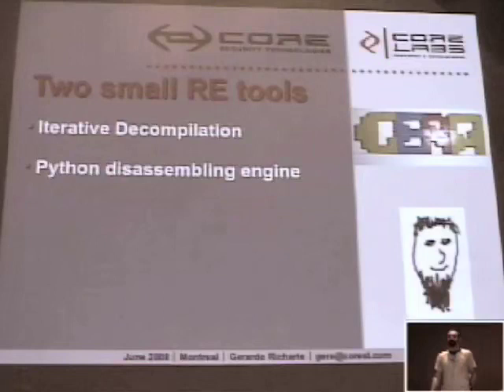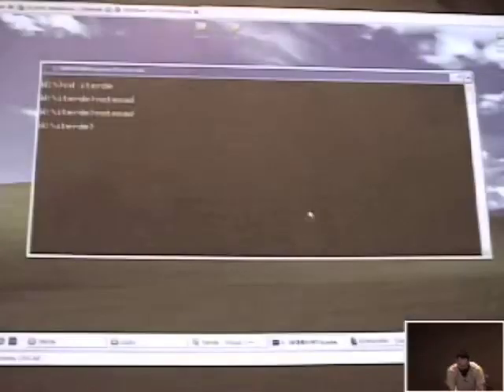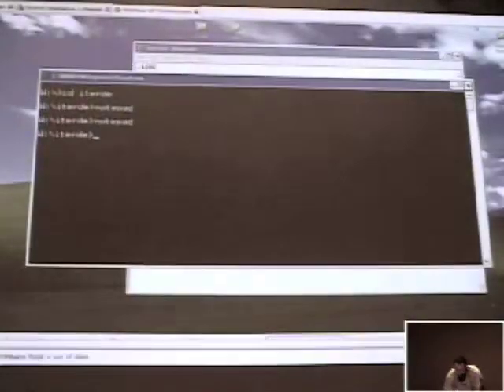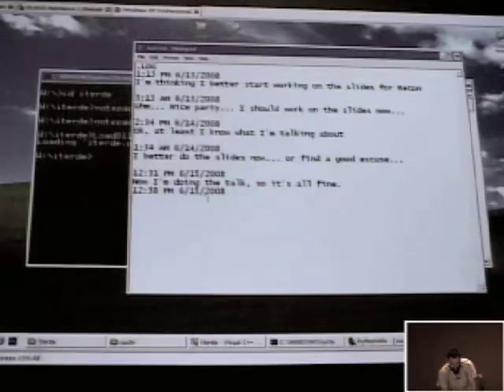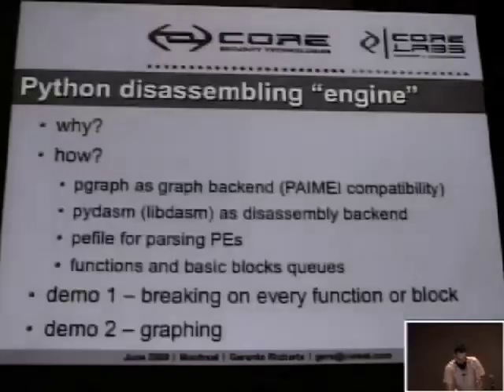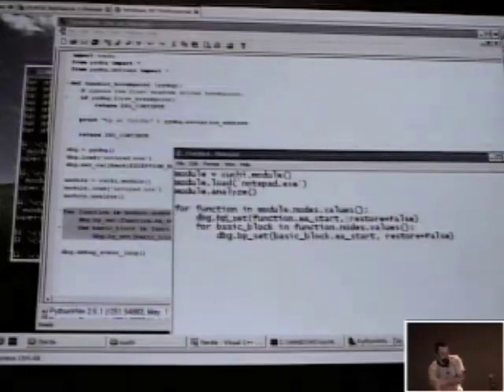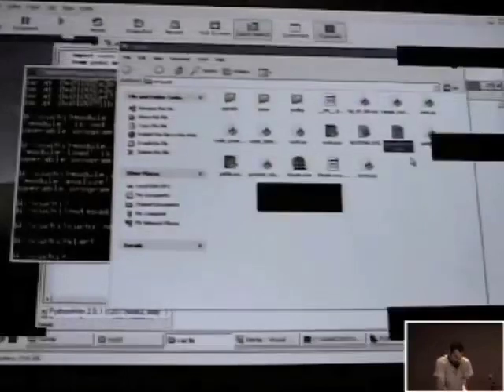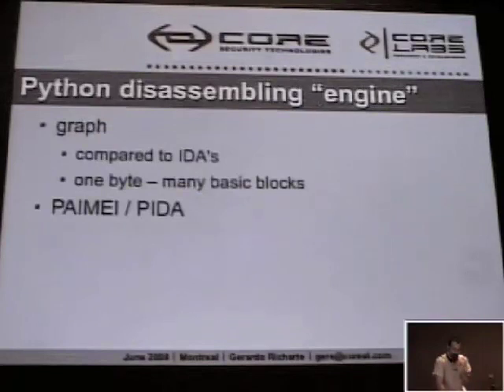Gera Two very small reverse engineering tools